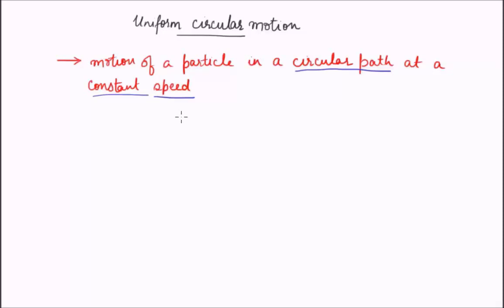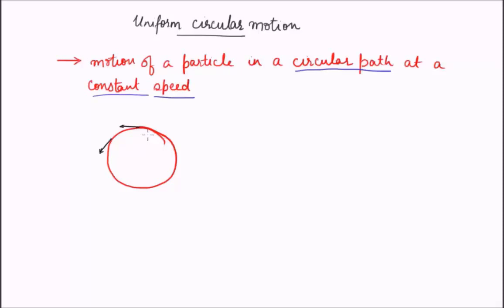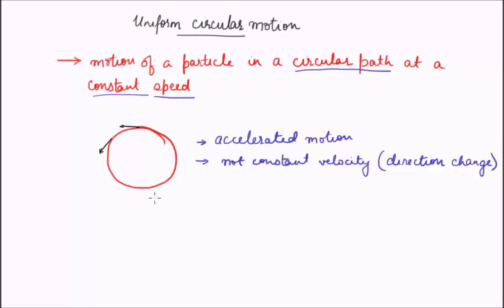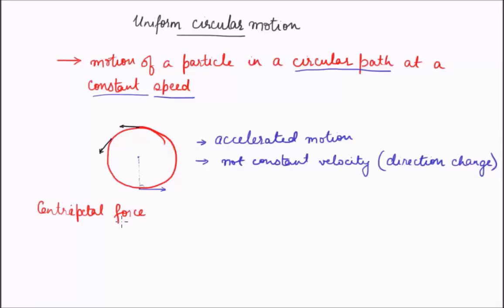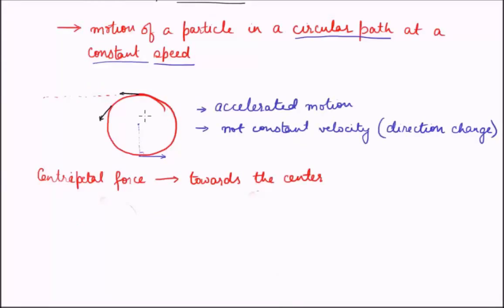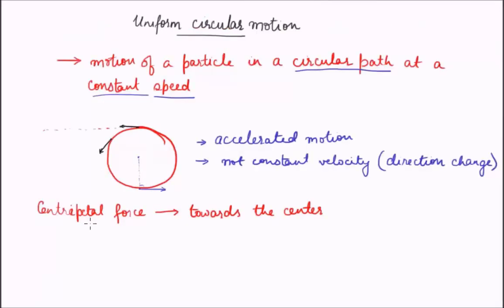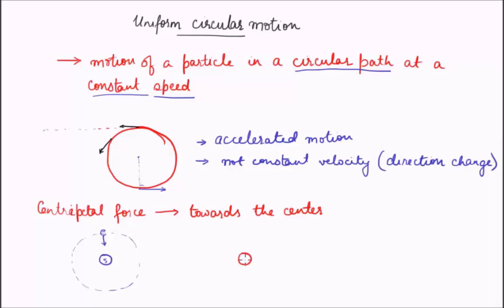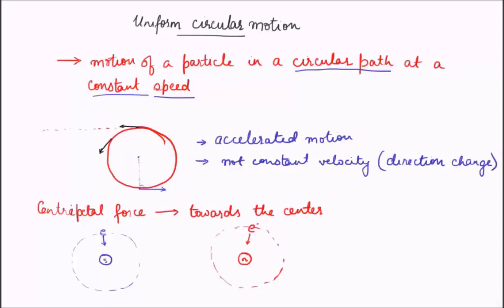Force | Definition of Uniform Circular Motion | Forces involved in Uniform Circular Motion | Part 9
- Introduction -
- Previous Lecture - Center Of Gravity
- Present Lecture - Uniform Circular Motion

- Definition of Uniform Circular Motion - Motion of a particle in a Circular Path at a Constant Speed

- What are the Forces Involved In Uniform Circular Motion

- What are the Specific Features  that it is Constant Speed not a Constant Velocity Motion;

- Concept of Centripetal Force and  Centrifugal Force